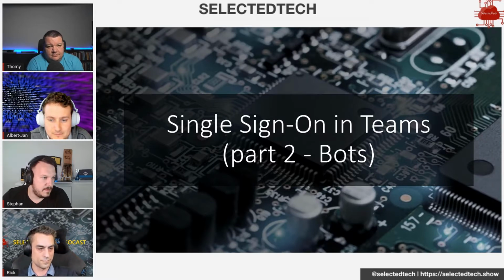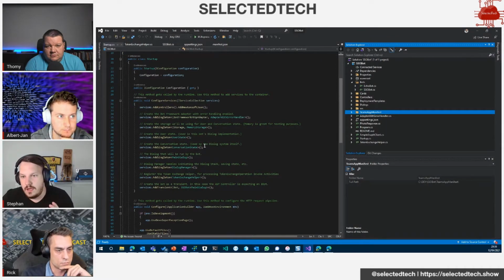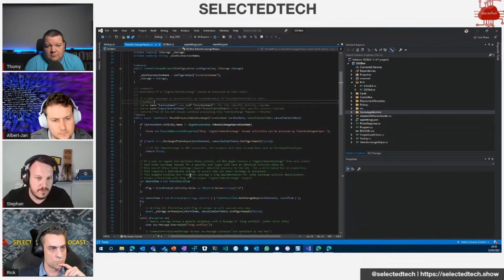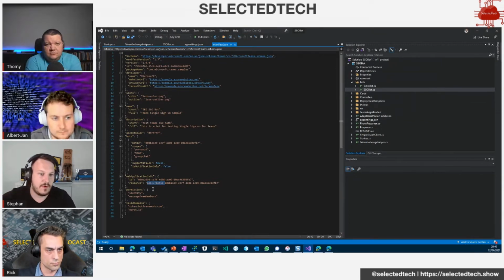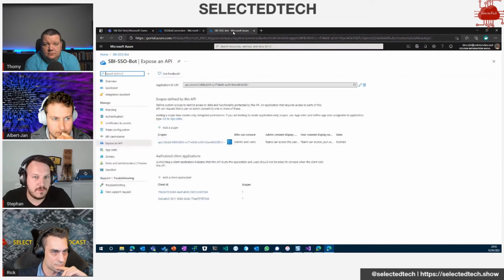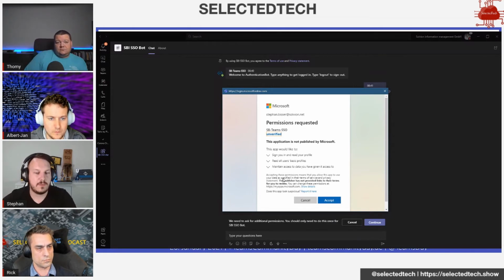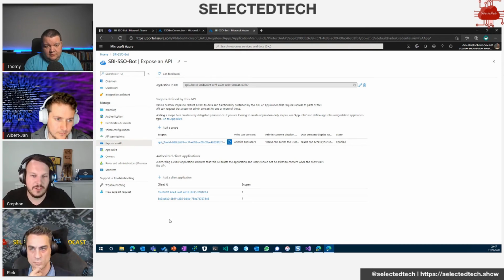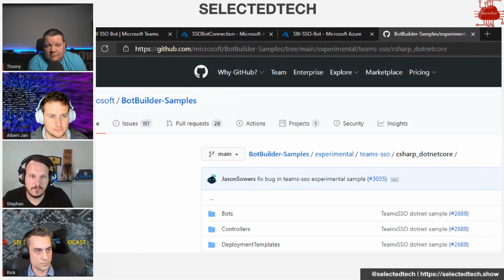Single Sign On in Microsoft Teams - Part 2 - Bots - E26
In this webinar Stephan talks through all the steps needed to configure your Microsoft Teams Bot to use Single Sign on (SSO) by connecting it to Azure Active Directory.